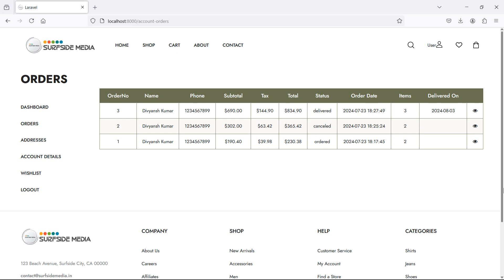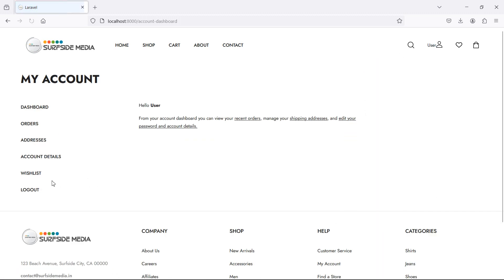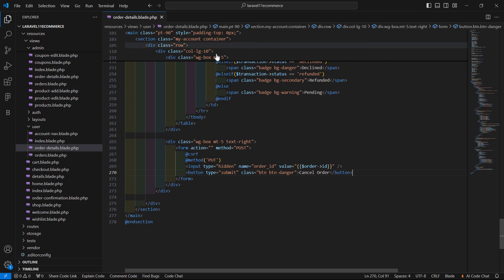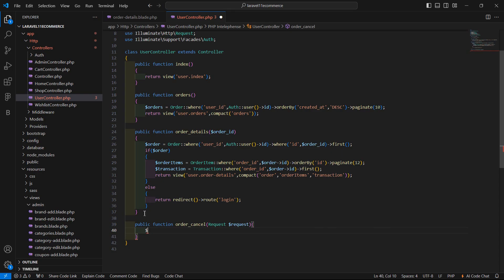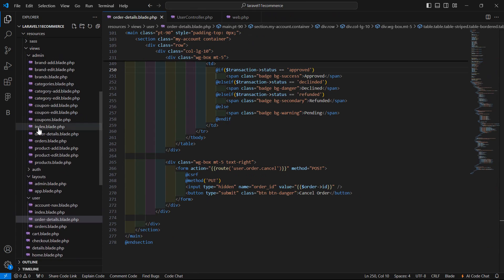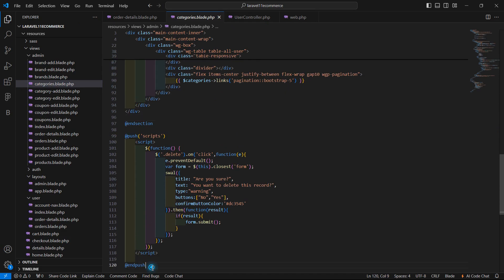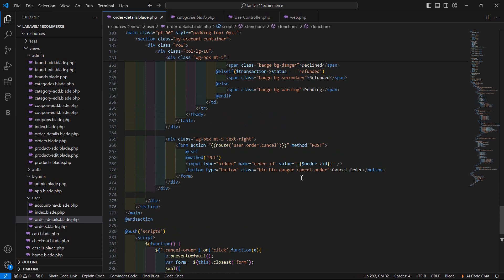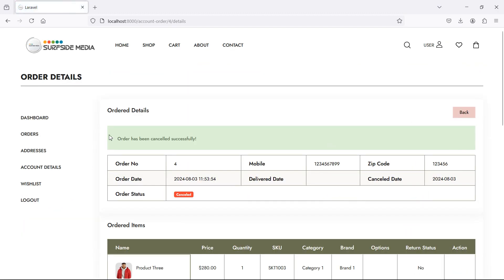44. Laravel 11 E-Commerce Project - User Order Cancellation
In this video I will talk about User Order Cancellation.

TOPIC DISCUSSED:

Create a link for order Cancellation by user
Order Cancellation By User
Update Order Status
Show Confirmation before cancel the order

Your Queries -

1.How to cancel a order by user in laravel ecommerce project?
2.How to update order for cancellation from user in laravel ecommerce project?
3.What are the steps for crating a link for user order cancellation in laravel ecommerce project?